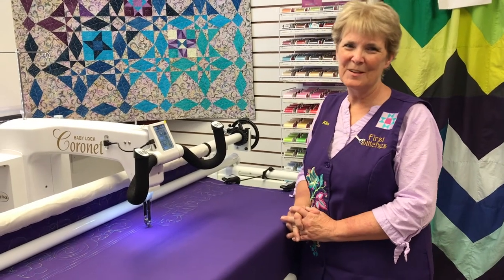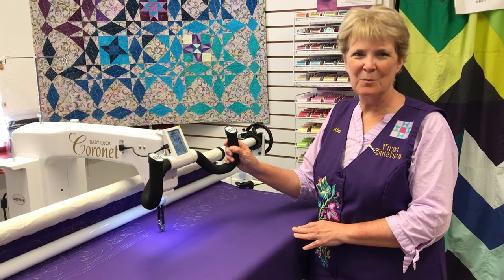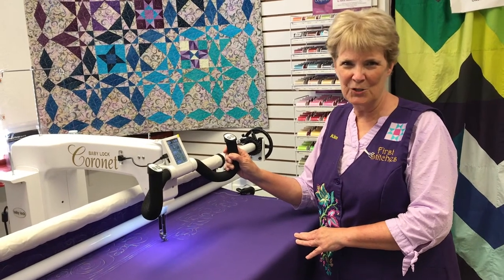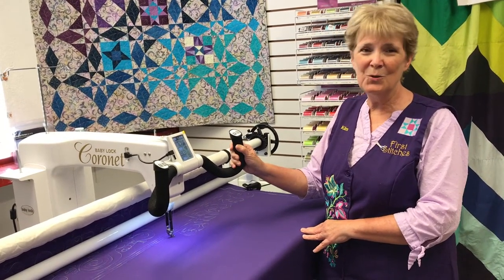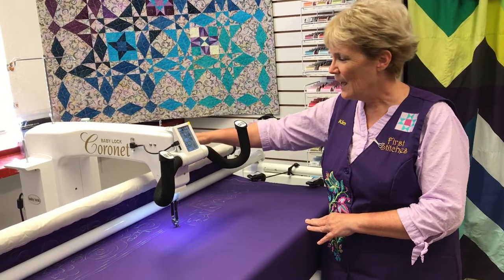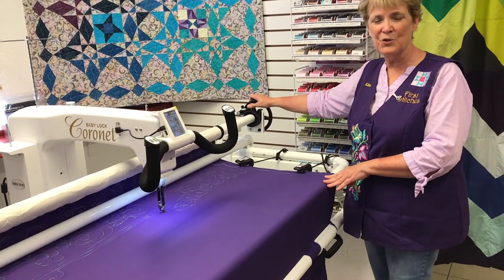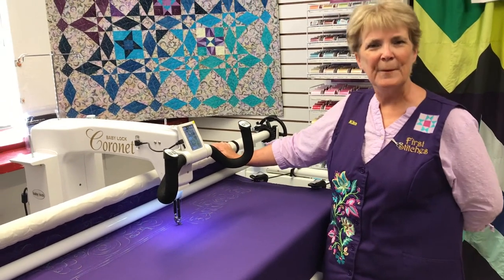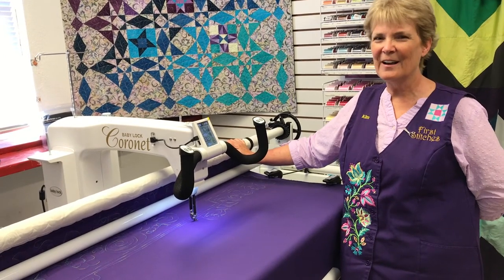Baby Lock Coronet Upgrade Promo with Kim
Owner of First Stitches shows off the Baby Lock Coronet free motion Long Arm and the Pole Upgrade offered. Great addition to an already popular machine. Did we mention all of the add-ons? Laser, light bar, micro-handles, casters, ruler base.